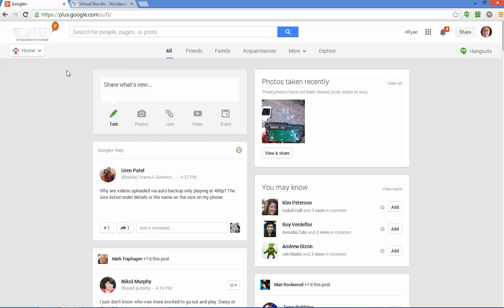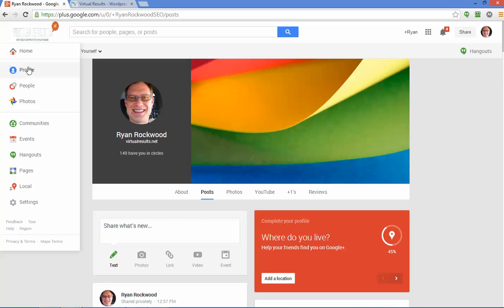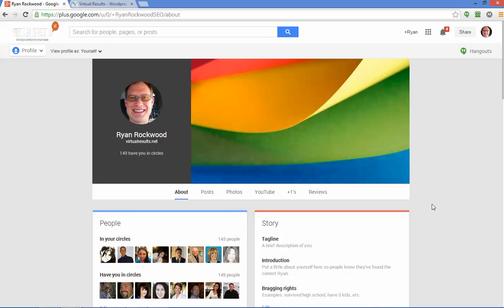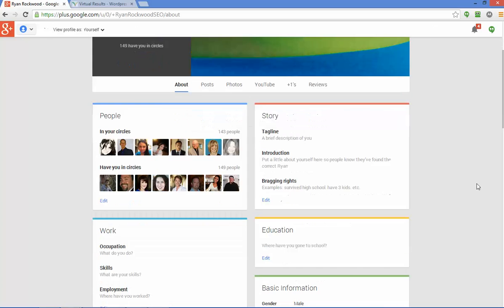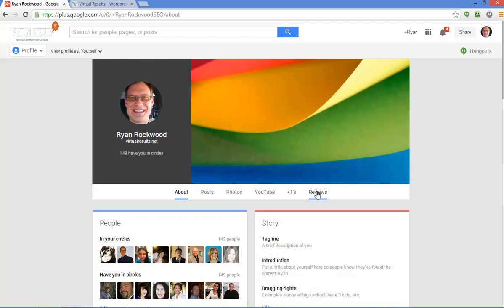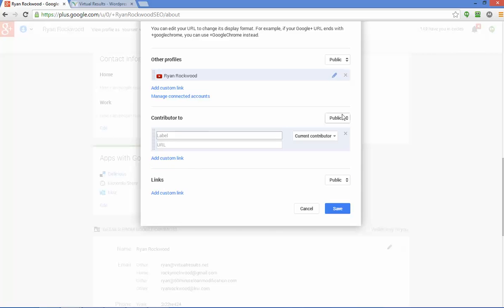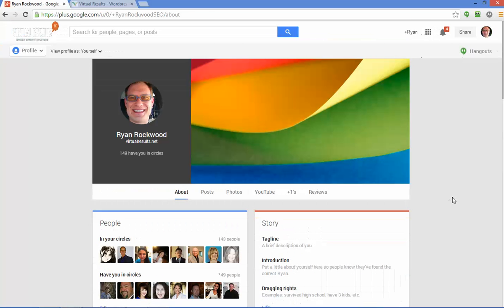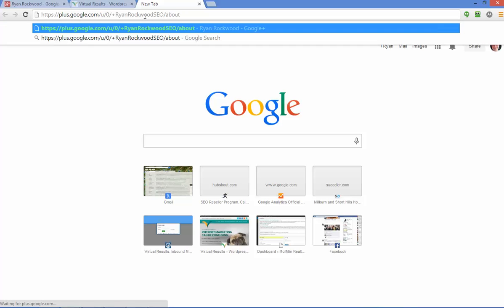How to setup backlink in Google Plus Profile For Real Estate Agents